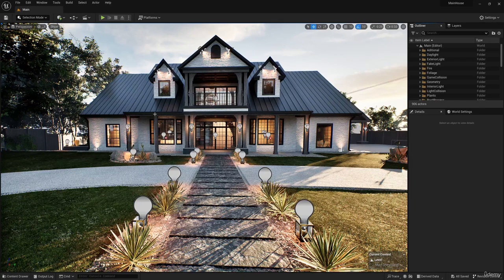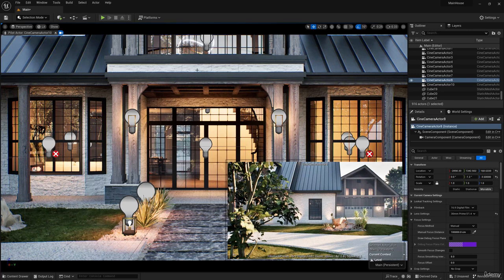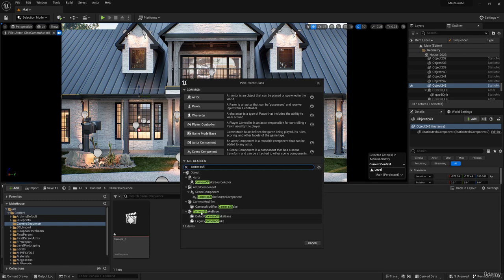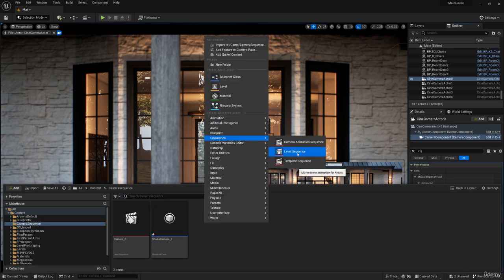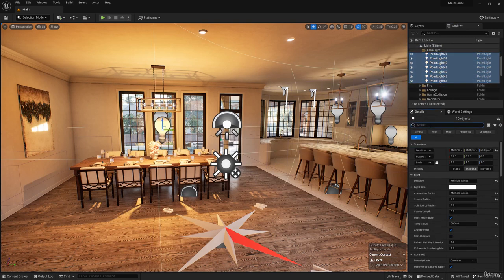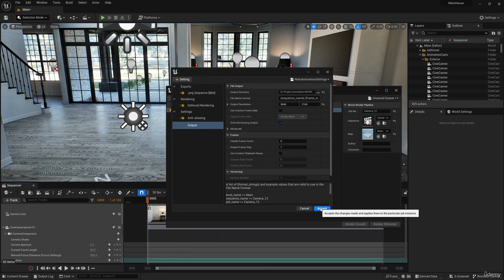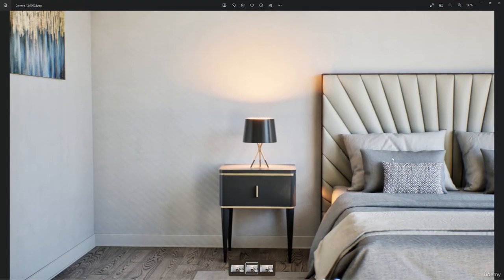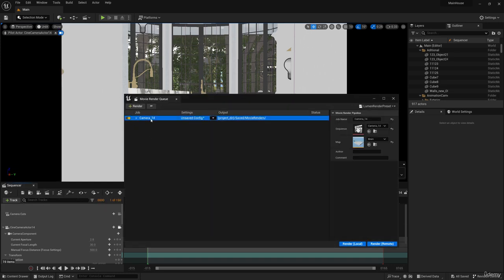41. Architecture Cinematic Rendering and Animation/XZ Architects Data